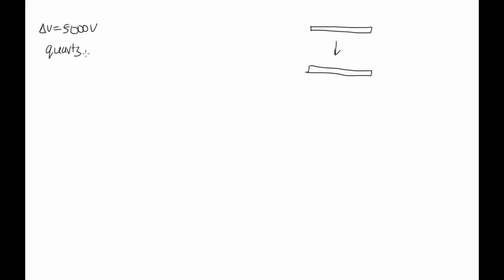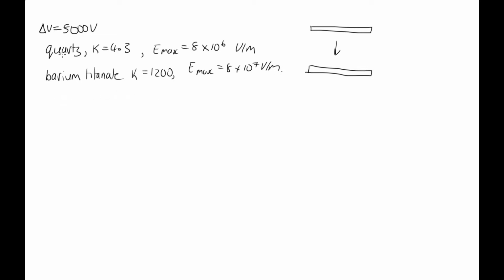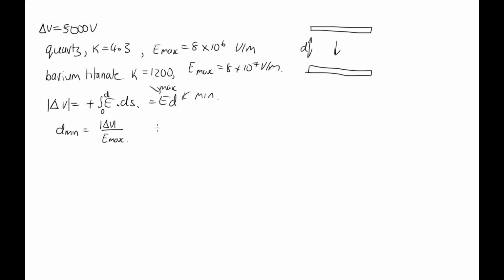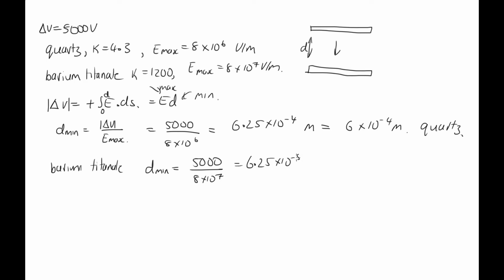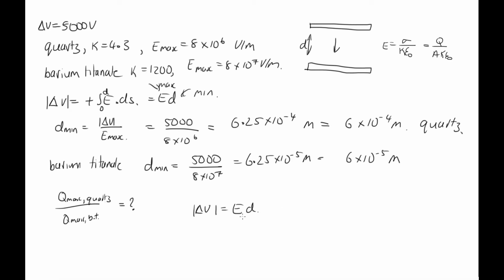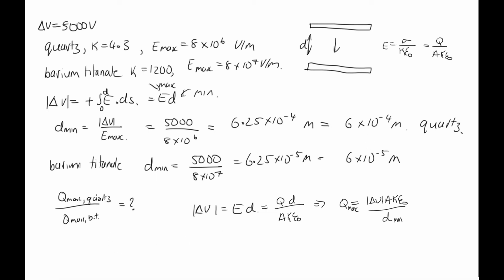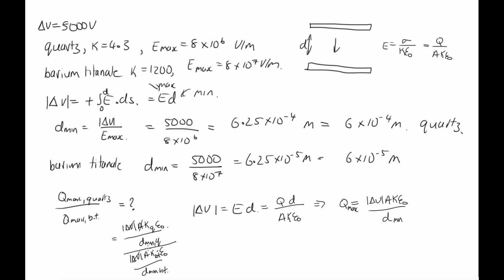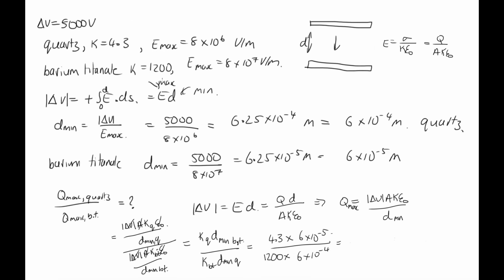Lecture 10 problem 2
Solution to second problem at the end of lecture 10.